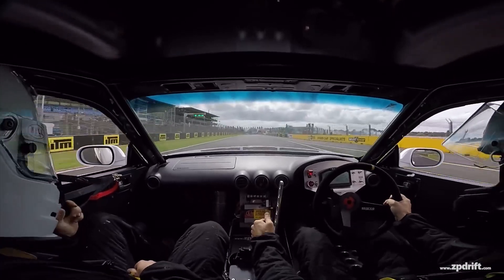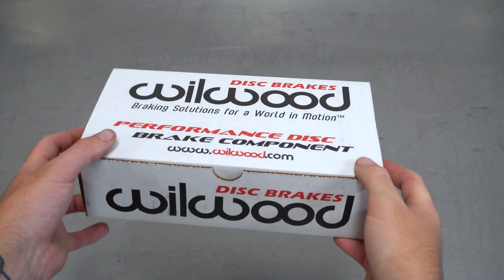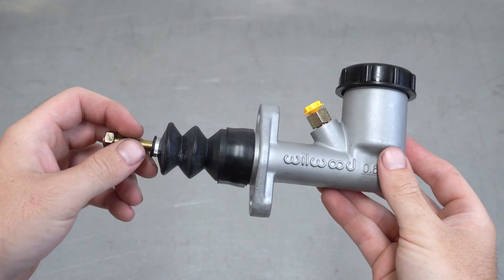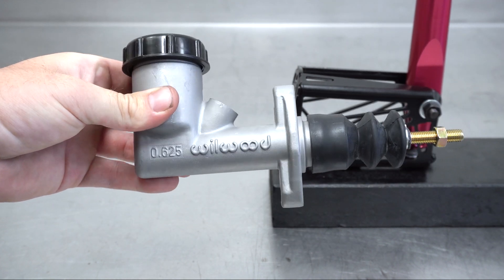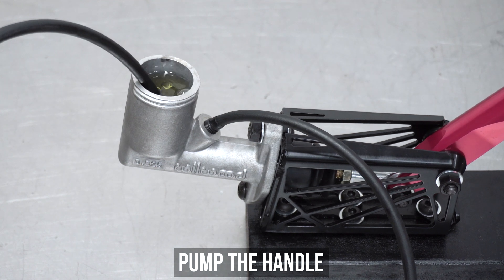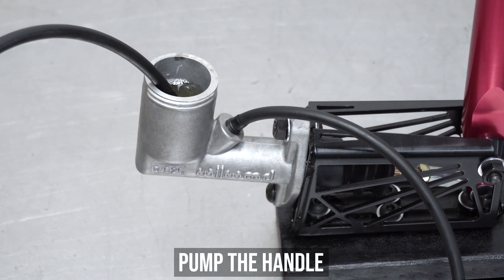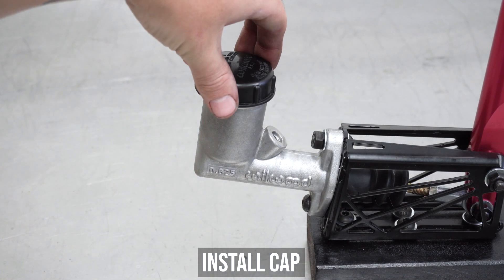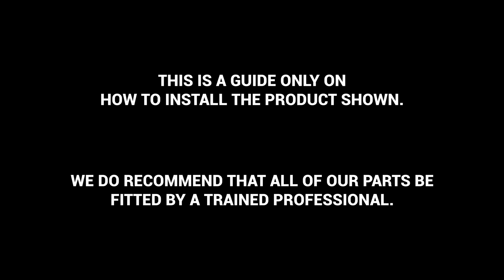How to Bench Bleed a Hydro E Brake Master Cylinder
Officer Dan and Johnny Caps go through bench bleeding a hydraulic e-brake master cylinder.

We use and recommend Wilwood master cylinders with our products, but the information in this video can be used across any and all master cylinders when bench bleeding.

A short, sweet, but effective piece of information!

We do sell these on their own if needed worldwide as seen below also: